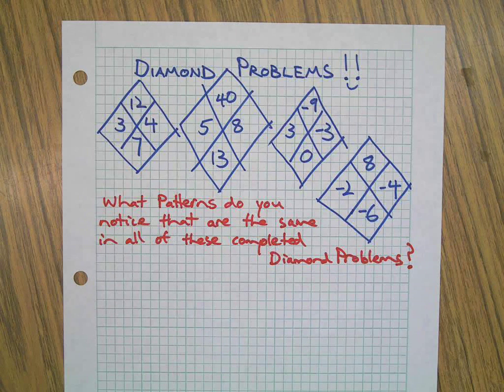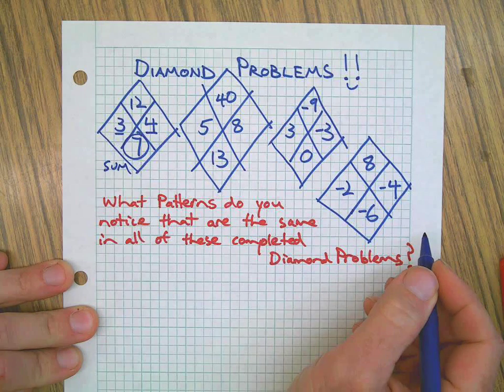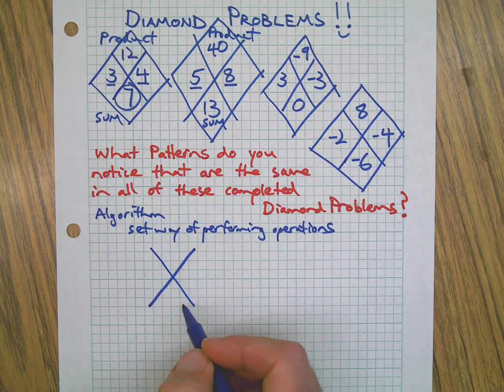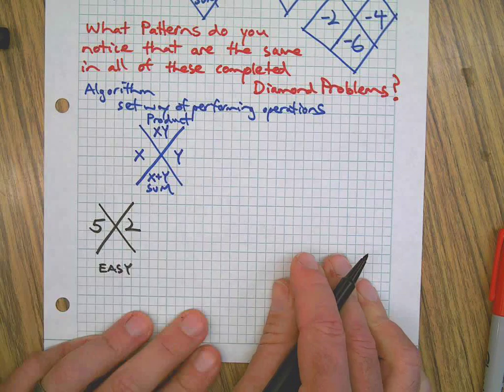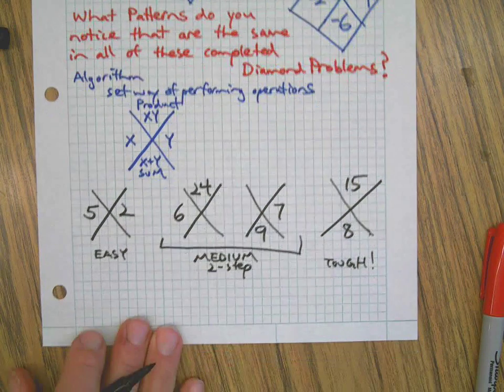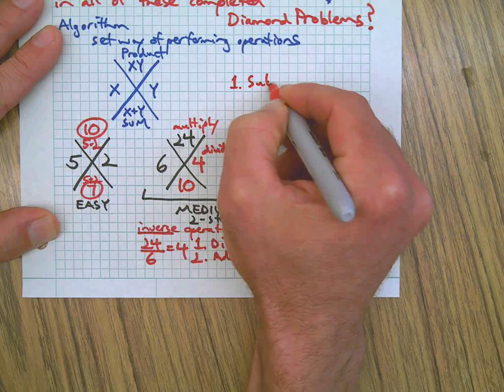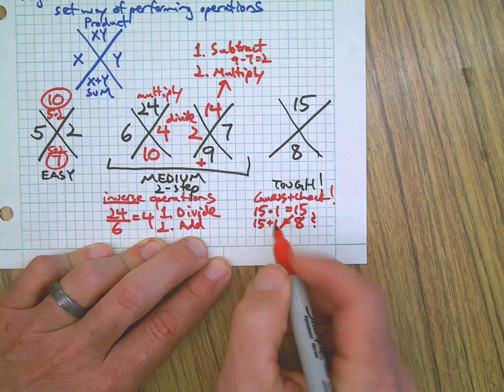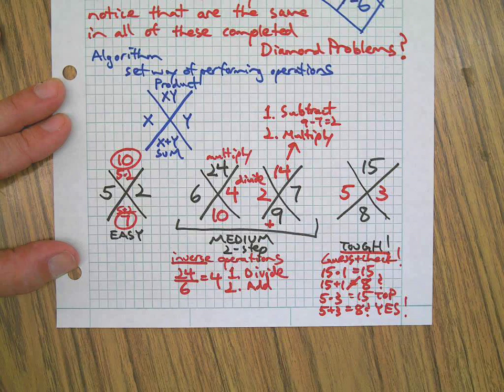Diamond Problems: The Lesson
Learn the basic algorithm for Diamond Problems in this video. Diamond Problems are a precursor to more intricate algebra concepts, leading up to the Quadratic Equation.